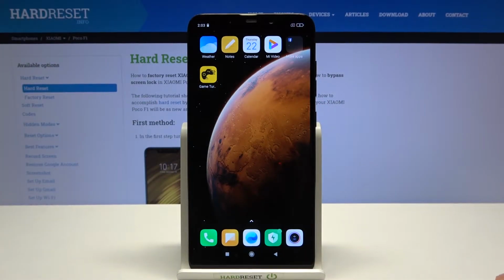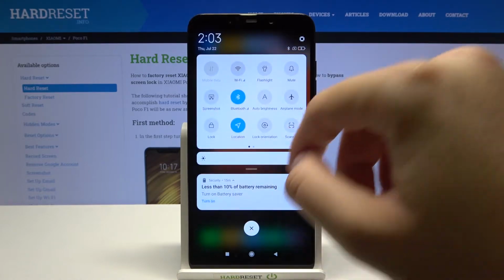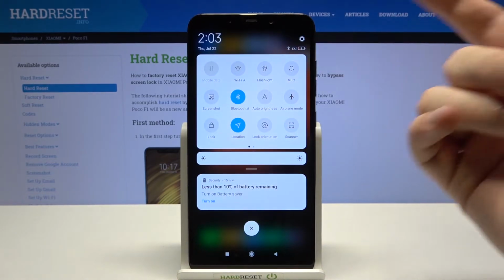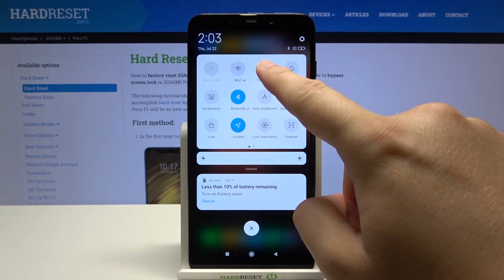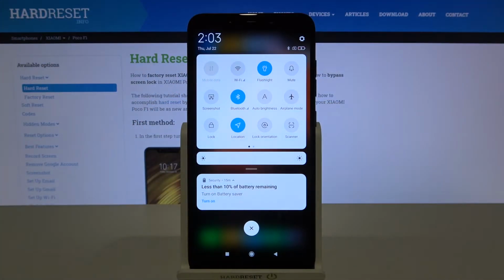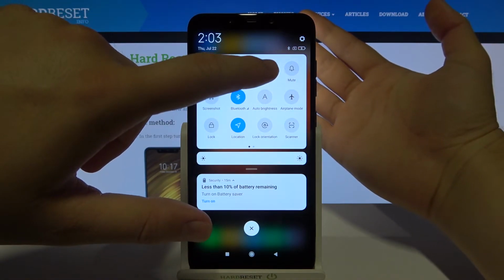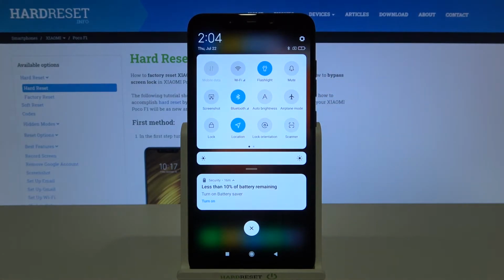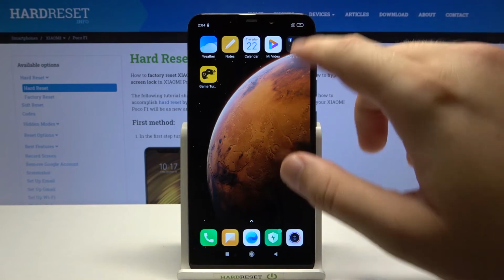How to Find and Open Flashlight in Xiaomi Pocophone F1?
In this video we will show you how to Find and Open Flashlight in Xiaomi Pocophone F1, if you have any problems with finding a flashlight in your Poco F1, this guide is for you, in a short time you will learn how to use the flashlight on your phone.

How to Open Flashlight in Xiaomi Pocophone F1? How to Use Flashlight in Xiaomi Pocophone F1? How to Find Flashlight in Xiaomi Pocophone F1? How to Activate Flashlight in Xiaomi Pocophone F1?